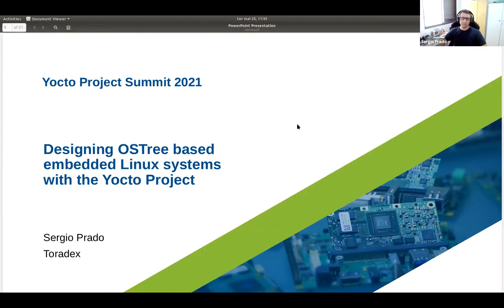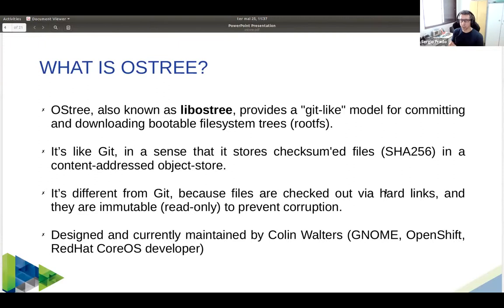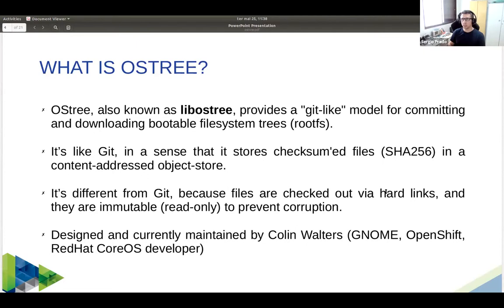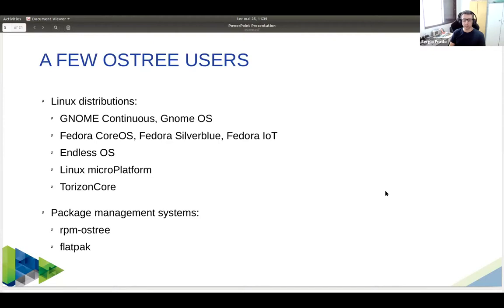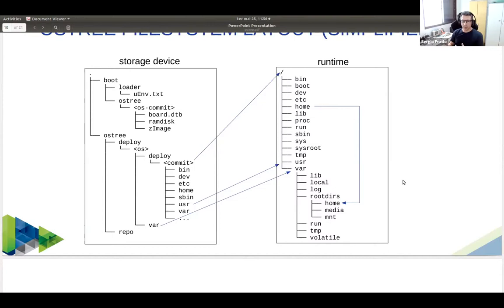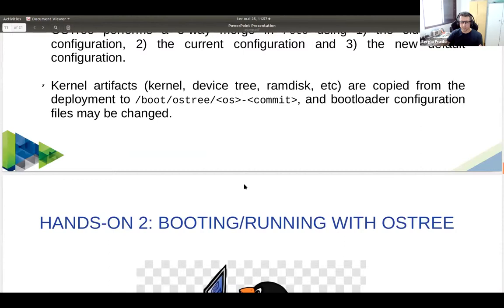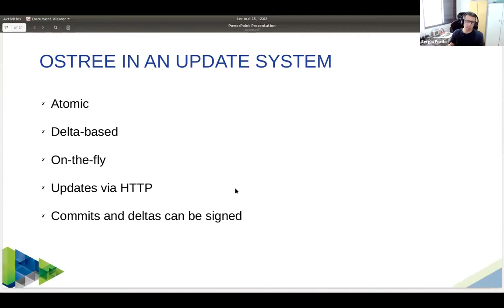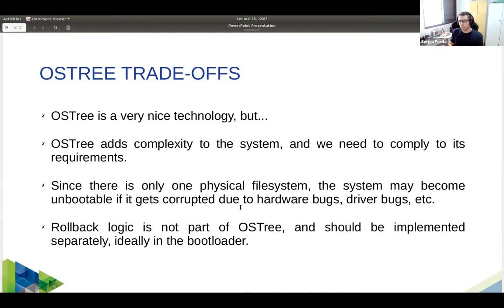Designing OSTree based embedded Linux systems with the Yocto Project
OSTree (or libostree), also known as the "Git for operating system binaries", is a new and modern approach to develop and maintain complete filesystem trees for Linux-based systems. At its core, is a Git-like content-addressed object store with branches (or "refs") to track complete filesystem trees. And one of its big advantages is on implementing an update system, since it provides transactional (atomic) and delta-based upgrades with rollback support. It has been used in modern package management systems like Flatpak and rpm-ostree, and Linux distributions like Apertis, Endless OS, Fedora CoreOS/Silverblue/IoT and GNOME OS. In this talk, we will dig deeper into how OSTree works, taking a hands-on approach to learn how to designing an OSTree based embedded Linux systems using the meta-updater layer.

Talk presented at the Yocto Project Virtual Summit 2021.